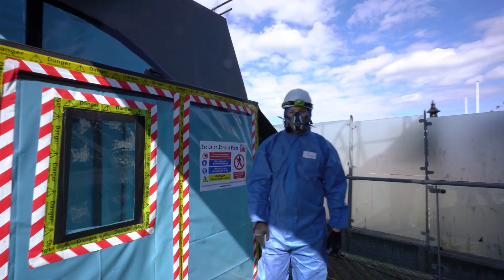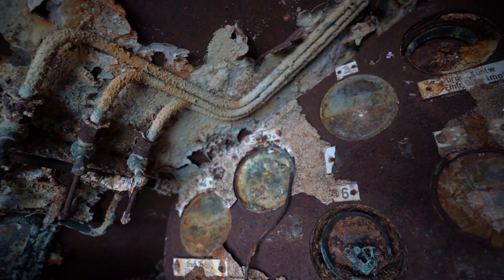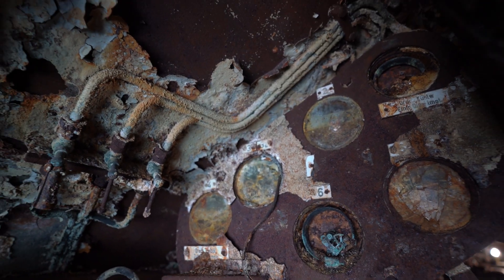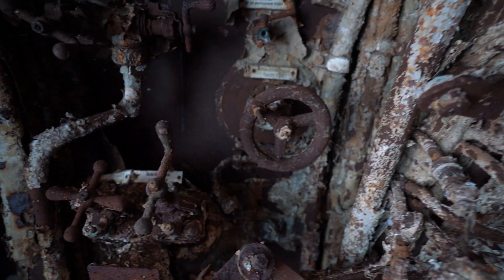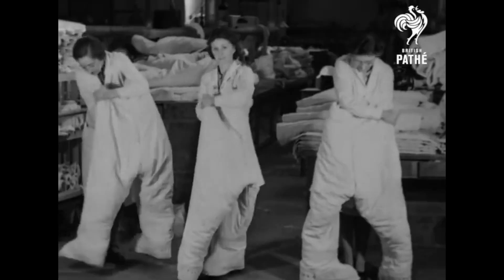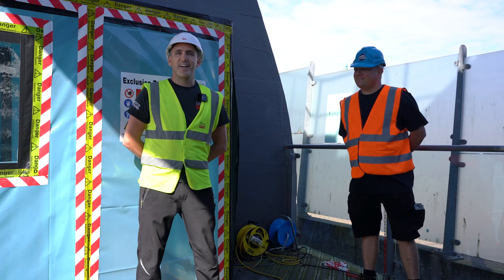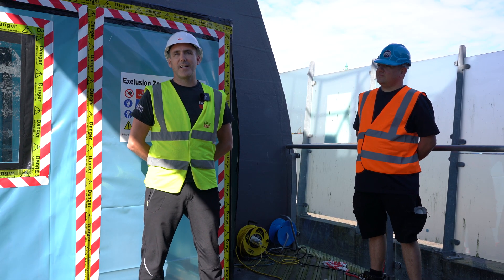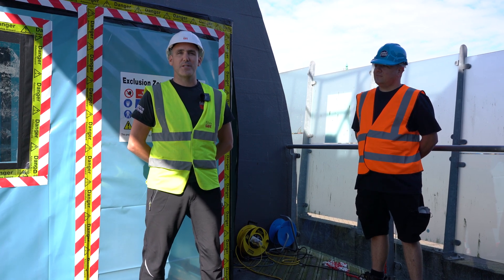U-534 Quick Dive: Little Fibres, Big Job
Our latest behind-the-scenes peek at U-Boat restoration is all about asbestos! This once 'miracle material' is of course a serious health hazard, but 1940s shipbuilders bloody loved the stuff! So how do we make our submarine safe to enter?